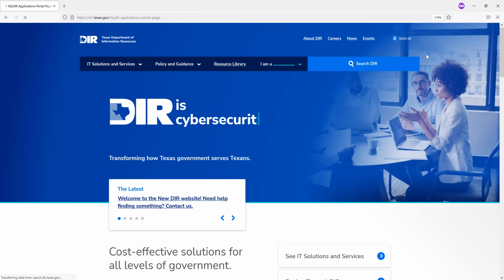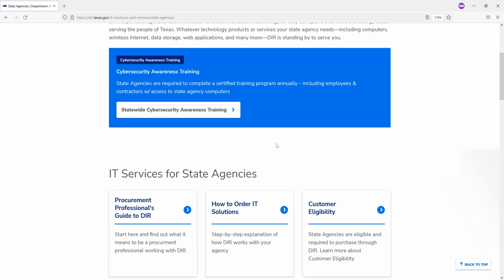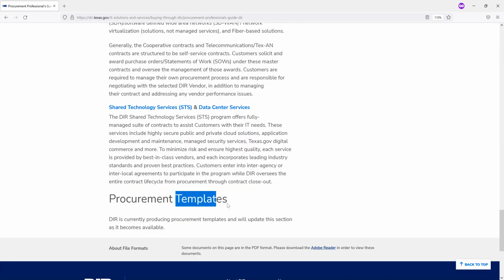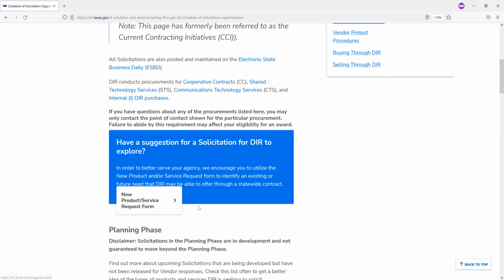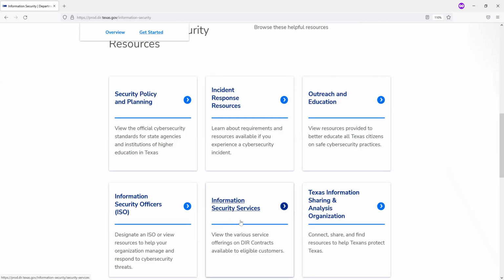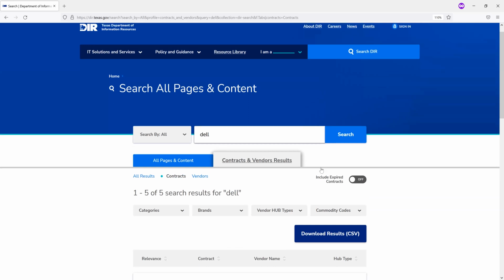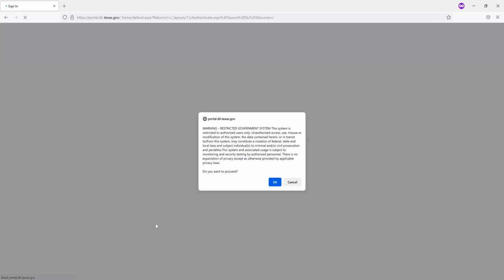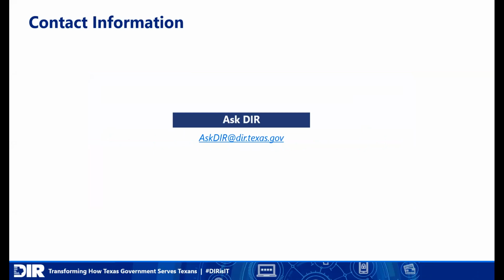New DIR Website State Agency Training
This video is a training for Texas State Agencies highlighting the new DIR website released on September 1, 2021.